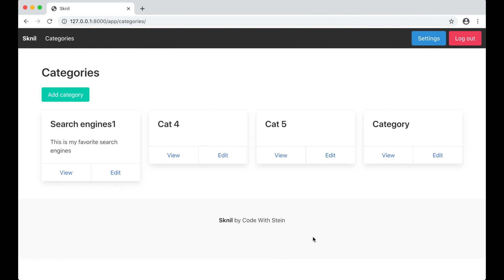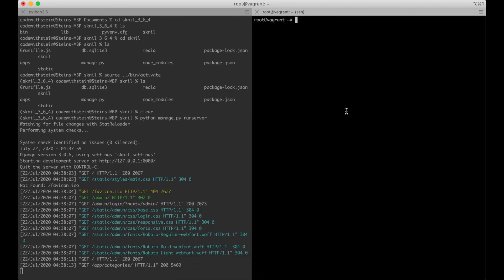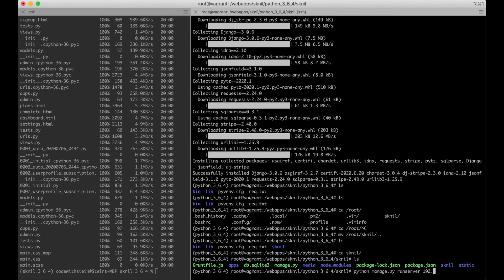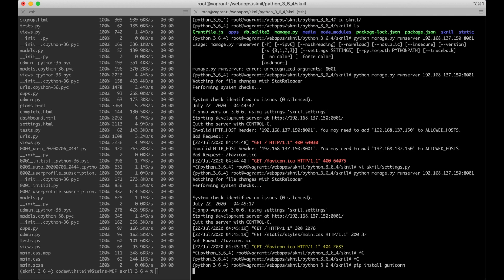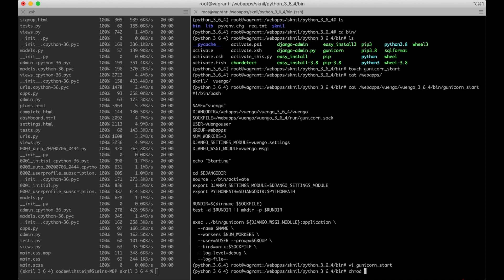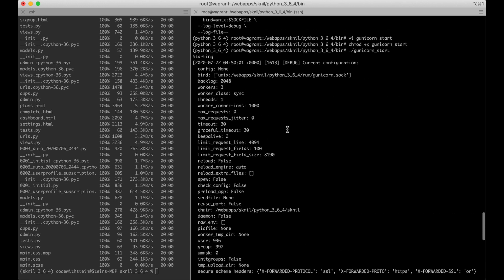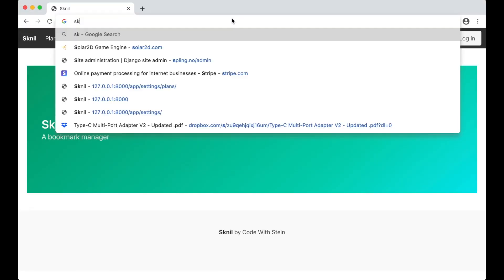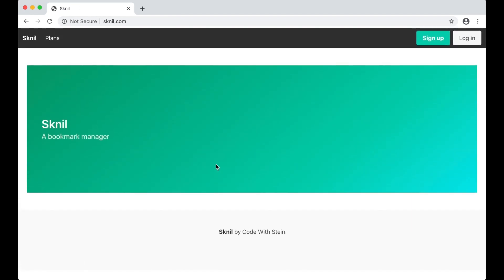Deploying - Building a SaaS using Django and Vue.js - Part 18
In the eighteenth part of "Building a SaaS using Django and Vue.js" I'm going to deploy the project to a server.

I run the Django project with a web server called Gunicorn. I can't reach this from the outside world, so I need to use Nginx as a proxy. To make sure that the project is running at all times, I use something called Supervisor.

When you're finished with this video, there are still a ton of things left to do. But this is mainly optimizations and similar and that's not the point of this video series.

Here is a list of things you can do:
-Make sure you use live settings for Stripe
-Maybe send email to users when they have paid for Stripe
-Set up a database like MySQL
-Send mail to users when they need to make the next payment
-Make the project look pretty and more inviting
-Maybe have more plans

Here are some links to some of the software I installed on the server:
Nginx: